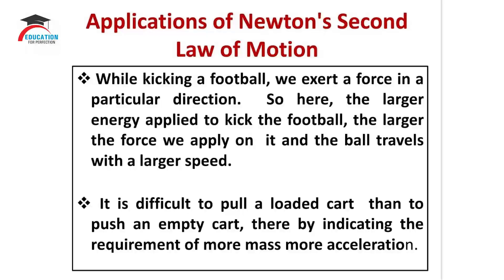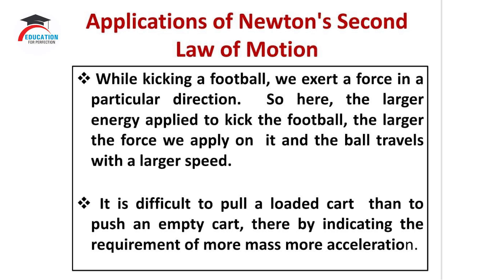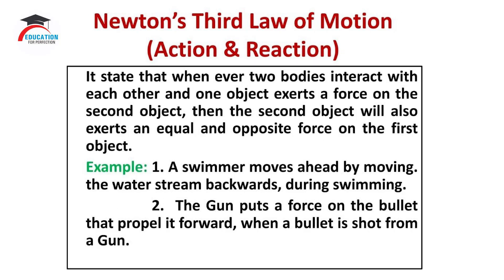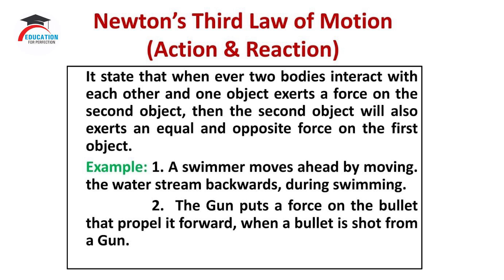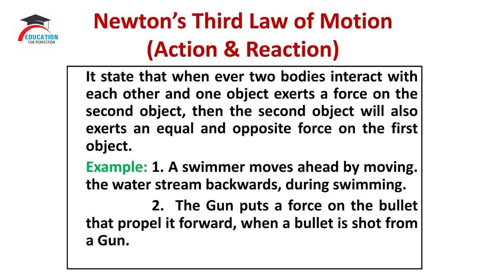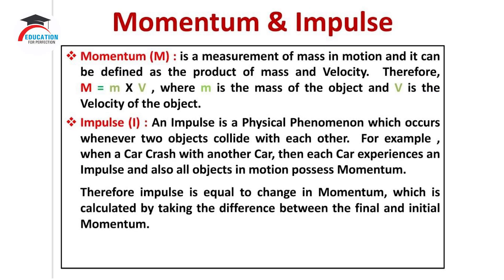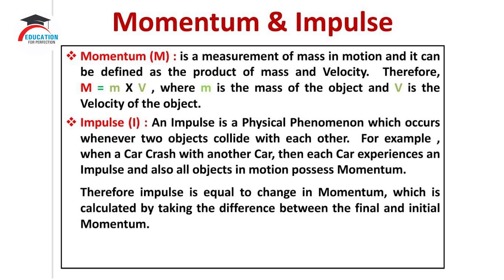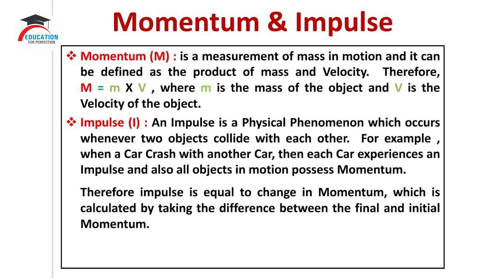Physics l Newton’s Second Law l State Boards l CBSE l Class-11th PhysicsIEngieering Physicsl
Physics # Newton’s Second Law # State Boards CBSE Class-11th PhysicsIEngieering Physics#
# top50pyqs # PYQs # jeeadvanced2024 # iitjee #